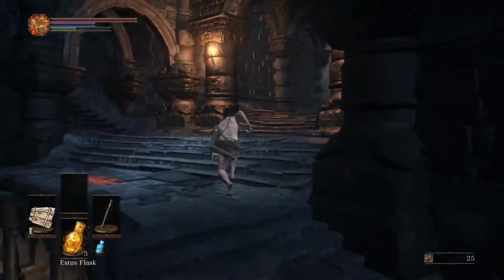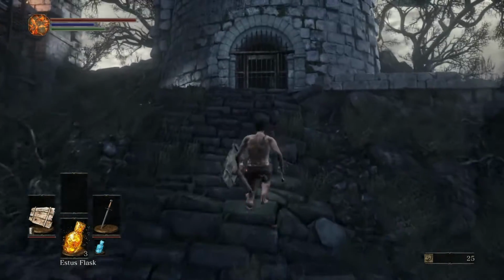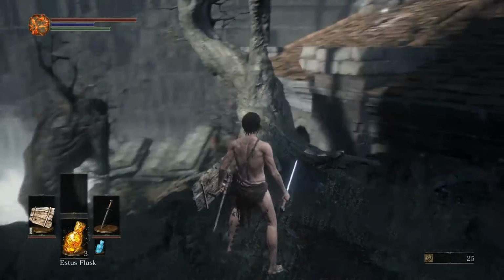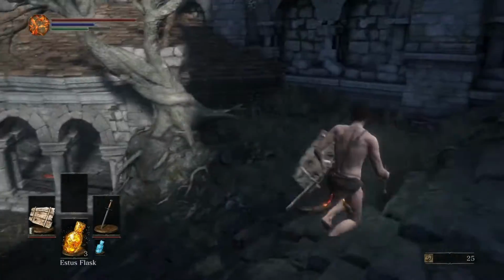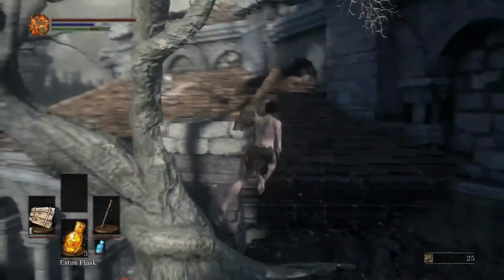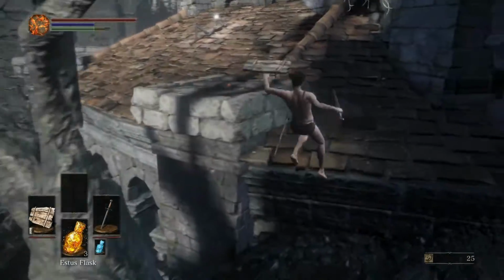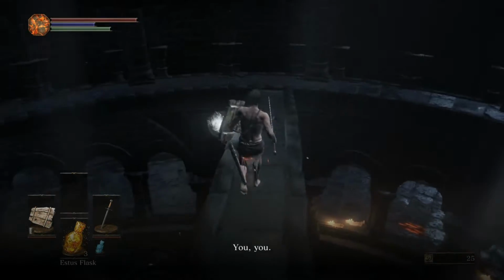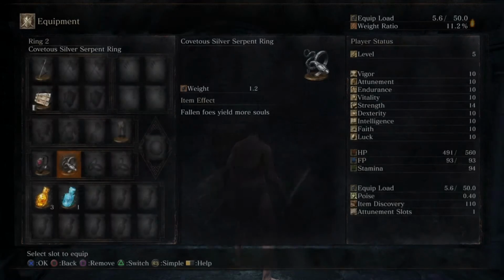DARK SOULS 3 HOW TO get the Covetous Silver Serpent Ring in 5 MINUTES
Letting me know what you think about my videos gives me feedback for the future. Every little bit helps and I love sharing my passion with all of you.